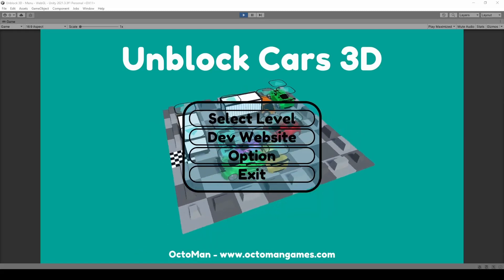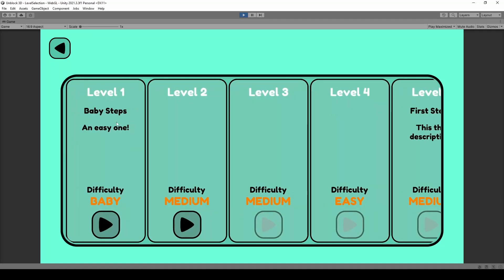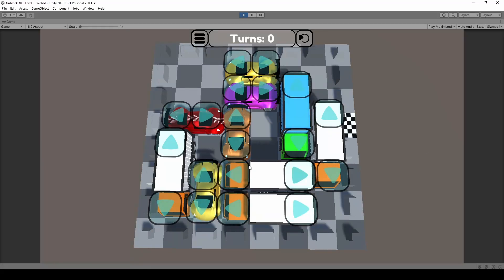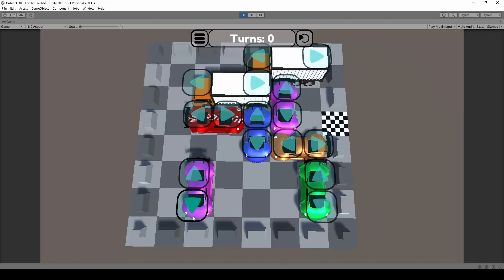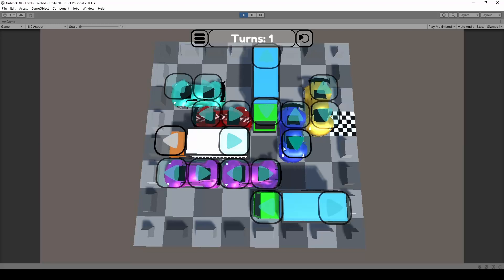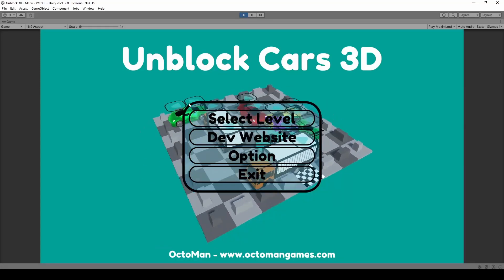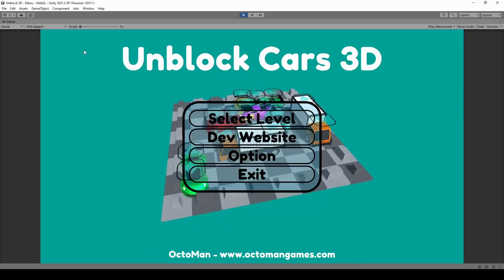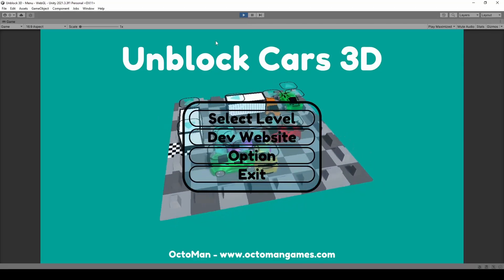Unity Course: IQ Car - Unblock Car - Puzzle Game | OctoMan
Unity Course: IQ Car - Unblock Car - Puzzle Game